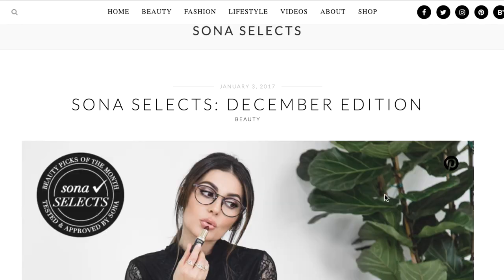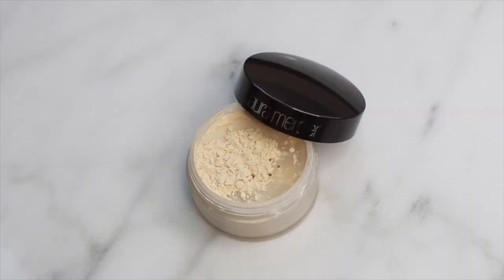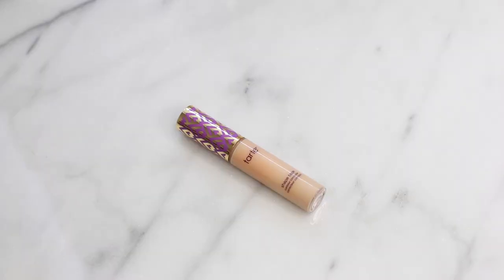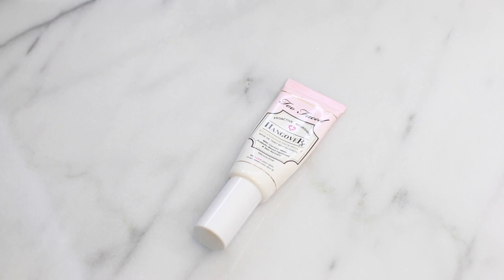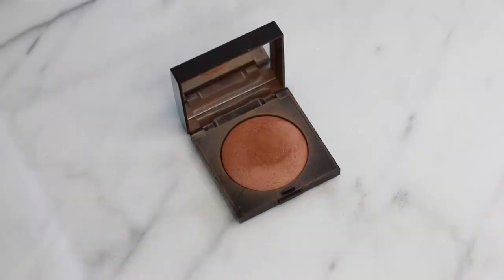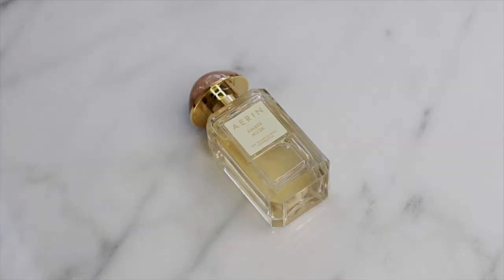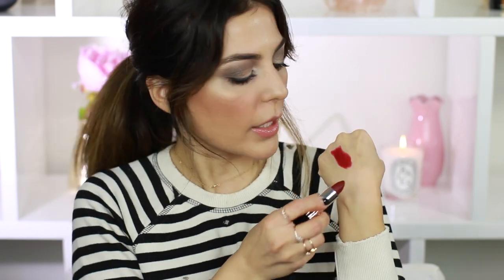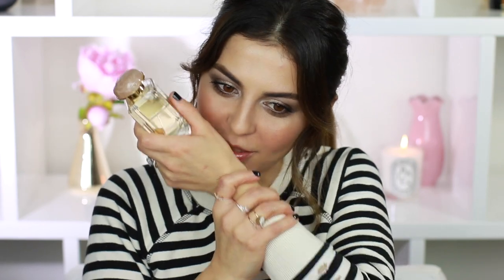Best of Beauty 2016 | Sona Gasparian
Hi loves! I wanted to share my 2016 beauty favorites with you—it’s a roundup of the best beauty products from this year! From foundations to my new Pérsona Cosmetics Identity Palette, these are my absolute favorite, go-to makeup products! Are any of your favorite beauty products of the year on my list? Tell me your favorite beauty picks of 2016 in the comments below!

I N S T A G R A M         @simplysona

Laura Mercier Translucent Powder
Tom Ford Stick Foundation
Urban Decay All Nighter Foundation
Tarte Shape Tape Contour Concealer
Nars Radiant Creamy Concealer
Too Faced Hangover Primer
Milani Luminoso Baked Blush
Marc Jacobs Velvet Noir Major Volume Mascara
Laura Mercier Matte Radiance Baked Powder in Bronze No. 4
Ardell Lashes
Aerin Amber Musk Perfume
YSLRouge Volupté Shine Oil in Stick Lipstick in No. 47
Urban Decay Ultra Nourishing Naked Lip Gloss in Nooner
Dior Couture Color Rouge Dior Lipstick in 964
Lancome Juicy Shaker Lip Oil

Thanks again for watching and I really hope you guys enjoyed this 2016 beauty favorites video!